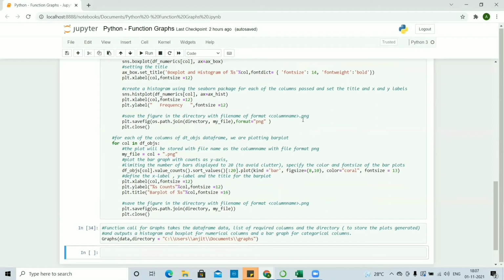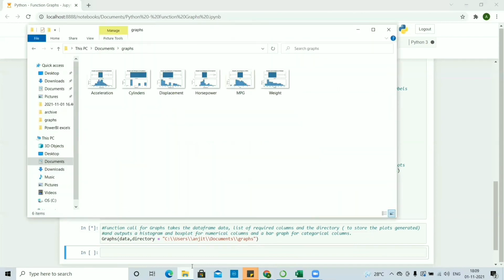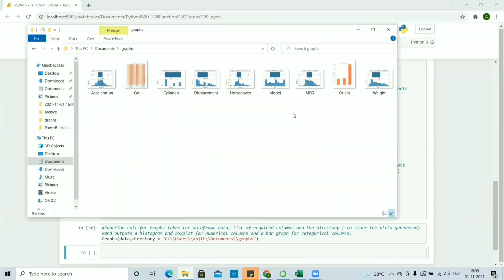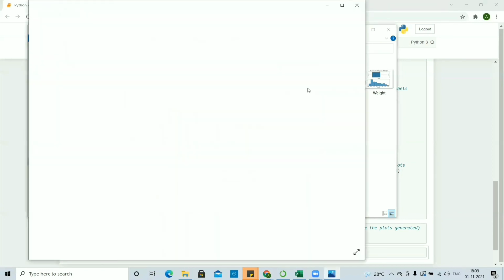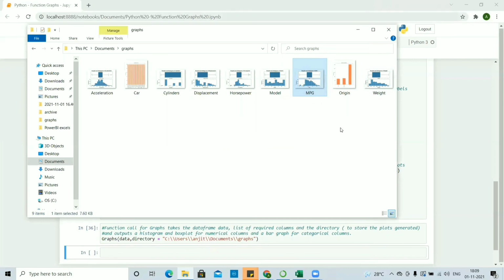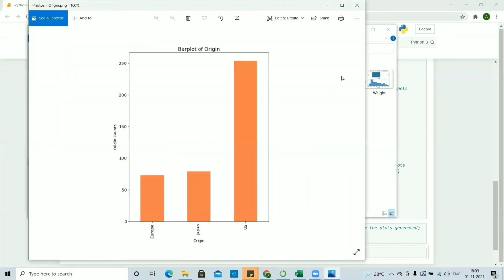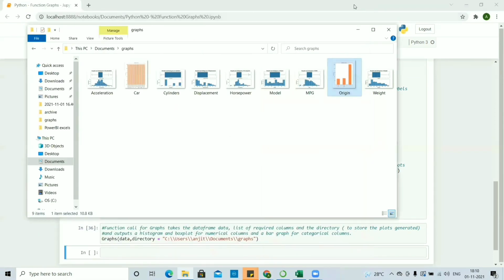Function to automate graph plotting in python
This was part of our end term assignment for the first trimester in our data science course. Hope the video was informative. :)